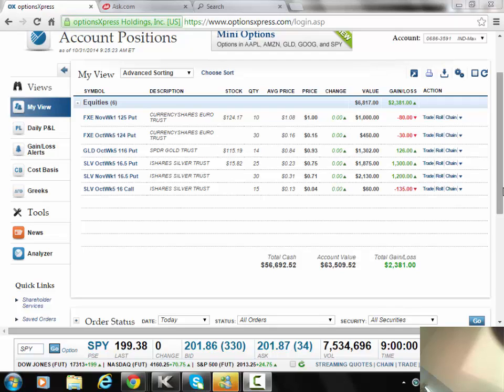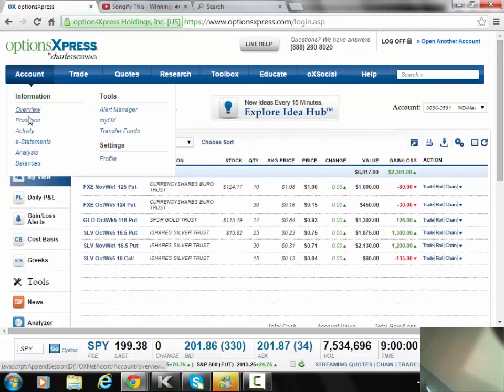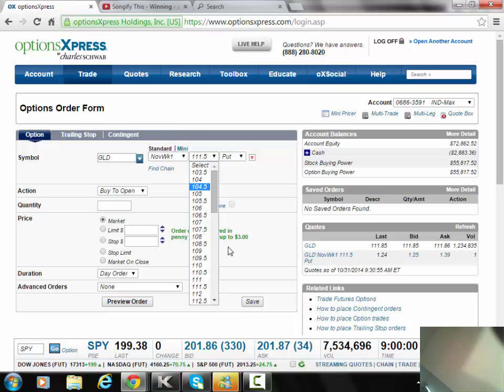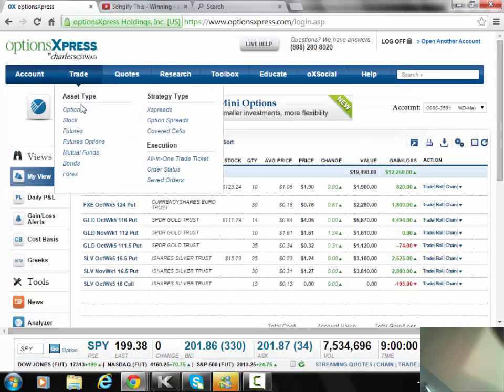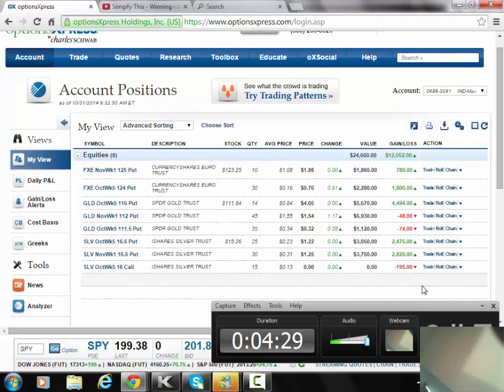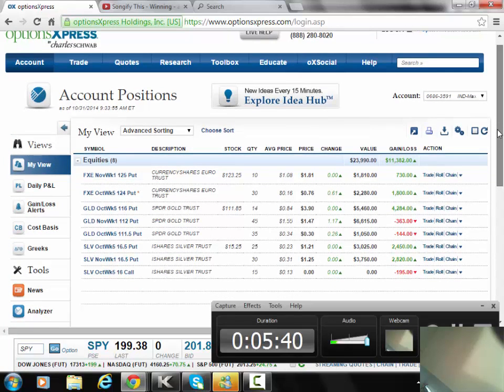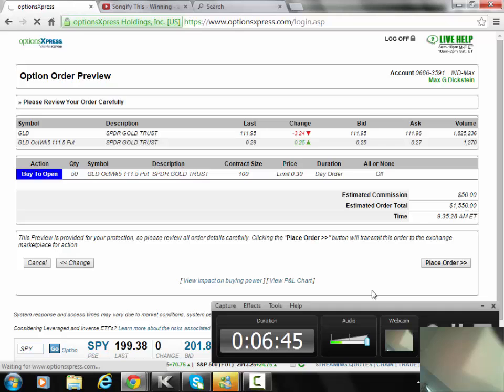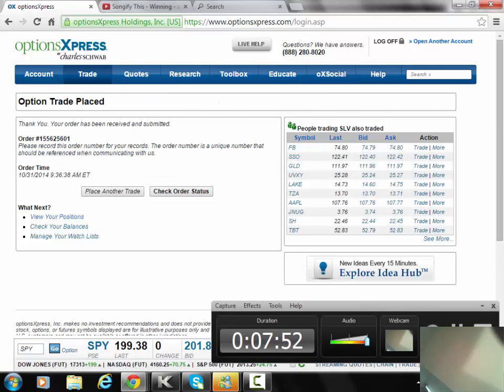SHORT GOLD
Gold, euro, silver tank